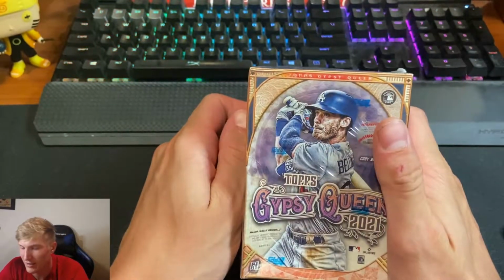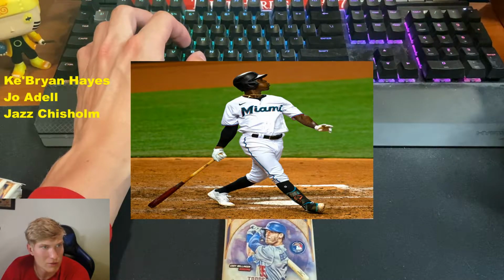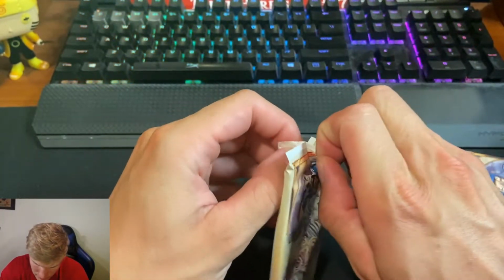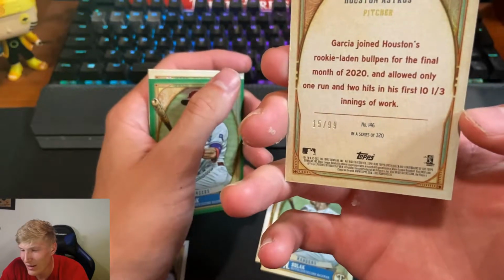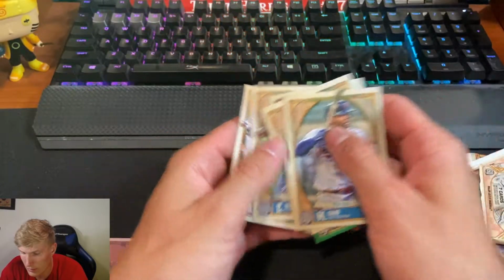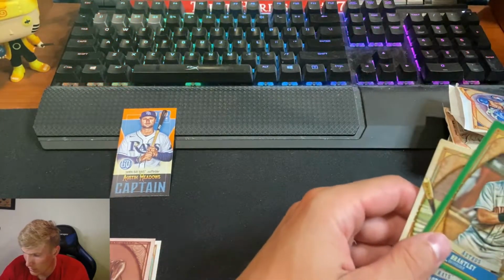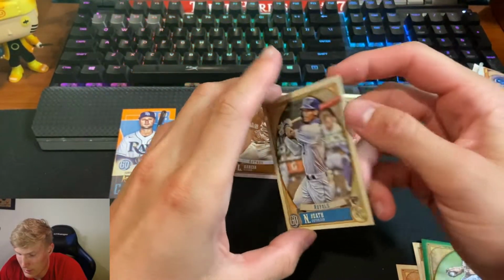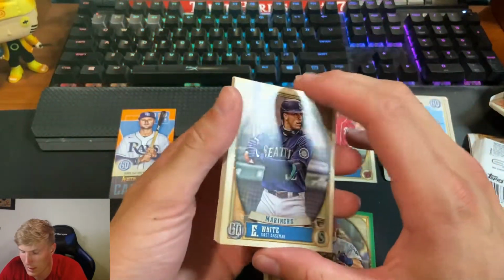TOPPS 2021 GYPSY QUEEN UNBOXING!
YesGuyTrent:
Needed something easy to edit, to motivate myself to post more videos! I love baseball and I have really loved watching other youtubers do these box breaks. Let me know if you'd like those free baseball cards I'd be happy to send them to you!.